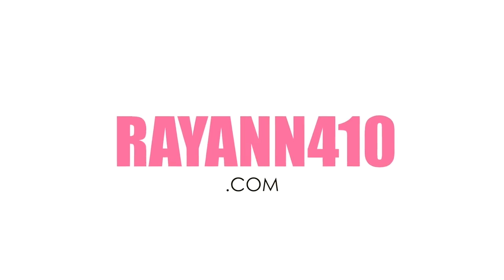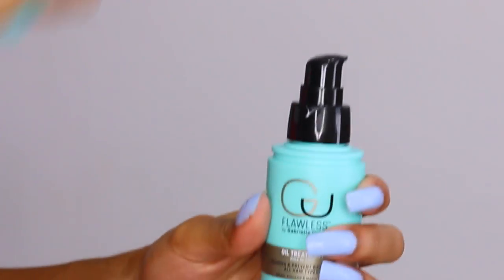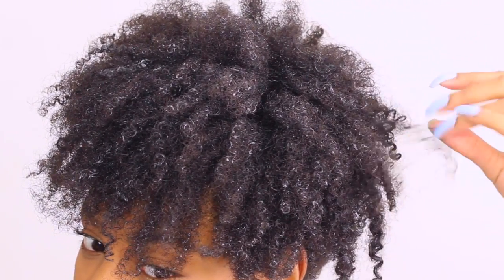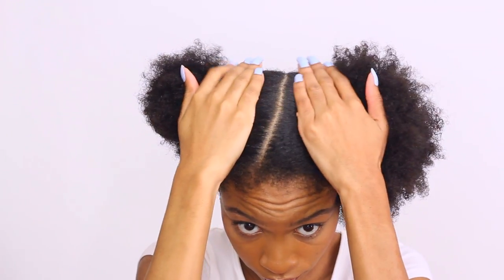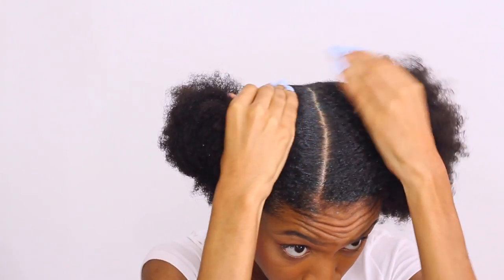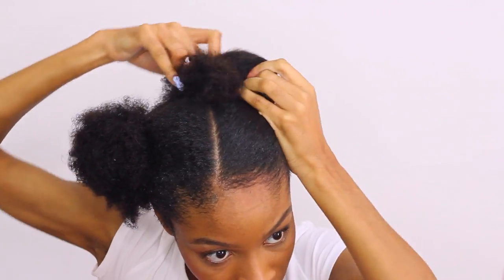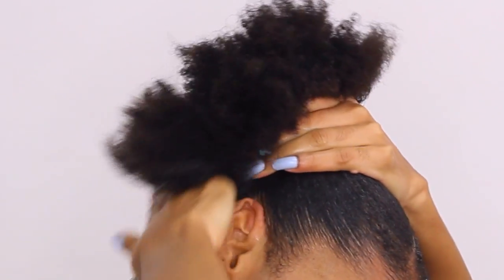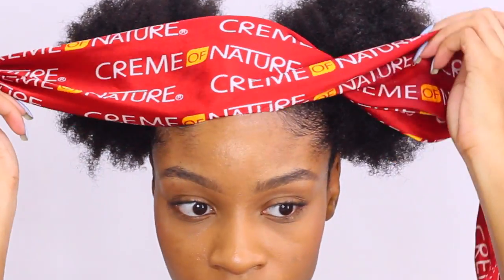Two Puff Balls on Natural Hair Tutorial ft FLAWLESS by Gabrielle Union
Here's my Two Puff Balls on Natural Hair Tutorial ft FLAWLESS by Gabrielle Union. These two puff balls on natural hair are super cute for a quick wash & go fix! Have you tried Flawless by Gabrielle Union?

➜ Flawless by Gabrielle Union Hair Repair Masque
➜ Flawless by Gabrielle Union Oil Treatment
➜ Sexy Hair Concepts Style Sexy Hair Hardup Gel

::::::::::::::TECH::::::::::::::
2015 Apple 15.4" MacBook Pro Retina